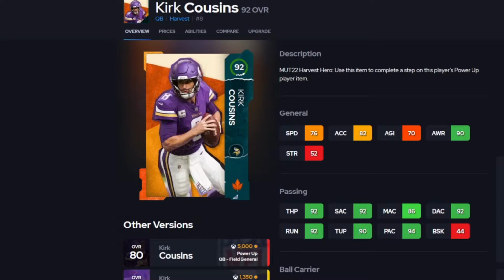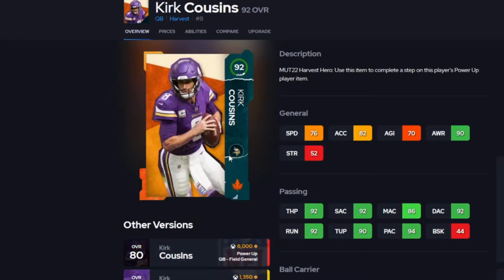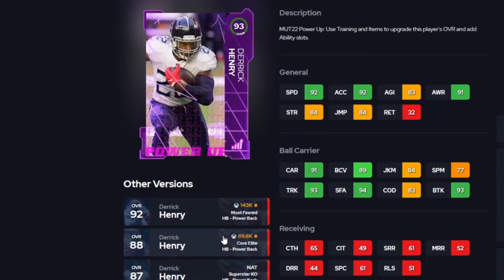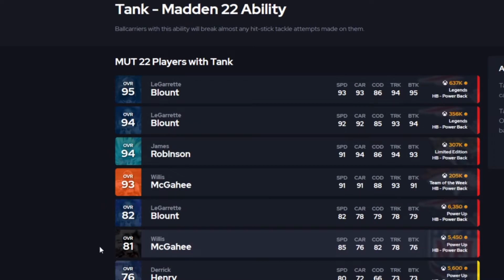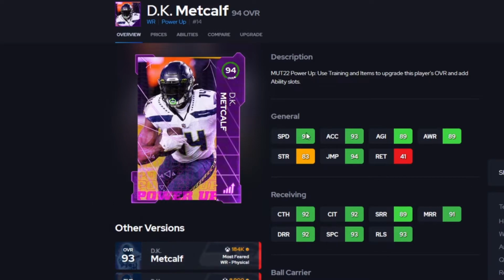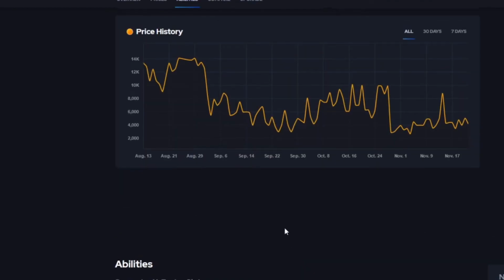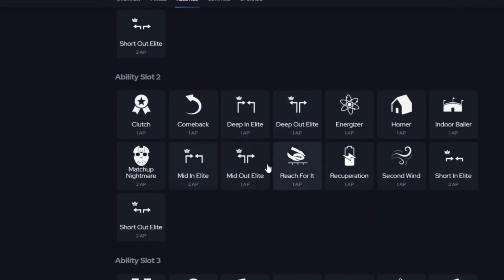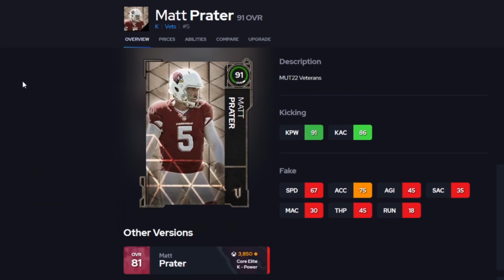BEST BUDGET PLAYERS FOR OFFENSE IN MADDEN 22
So I'm gonna try something I've never done before and talk about budget options for players in MUT rn some you can get for free and others not so much but these are what I believe to be the best ones for those specific positions